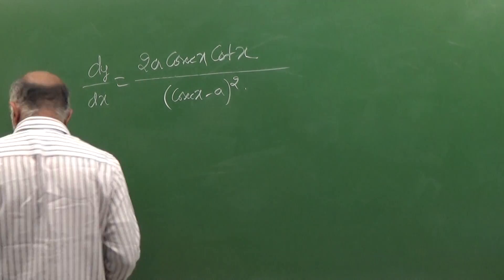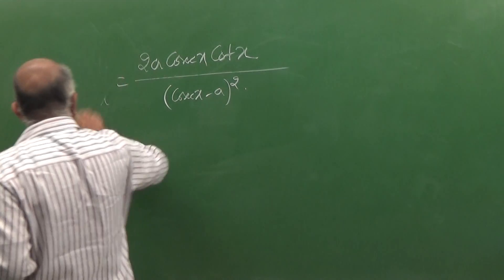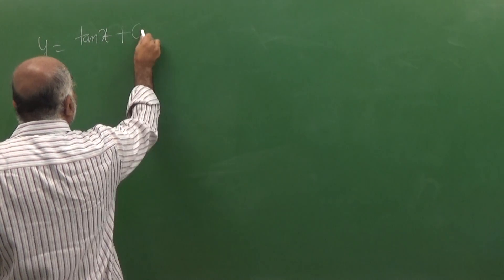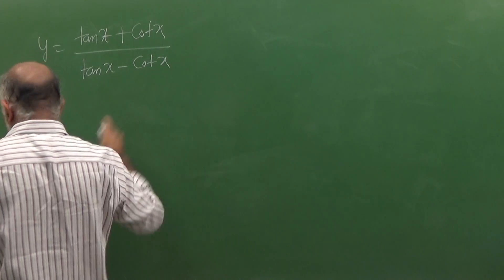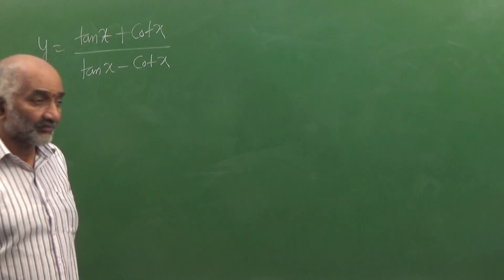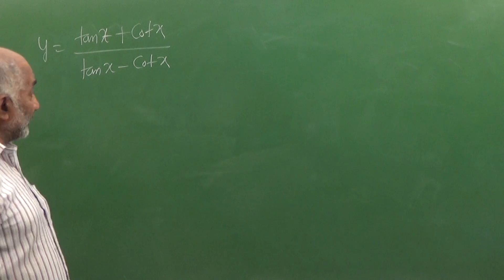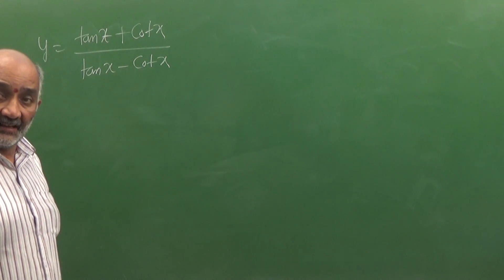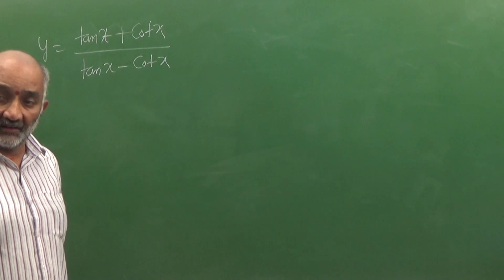Video 23 Class-5 Quotient rule